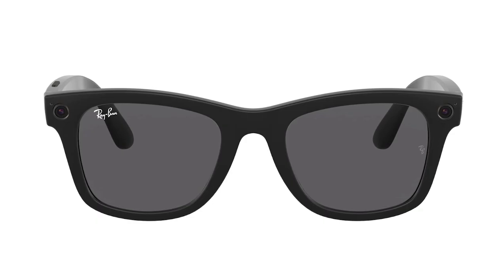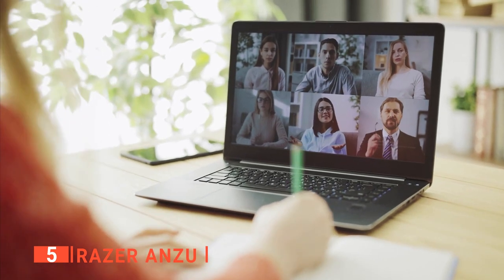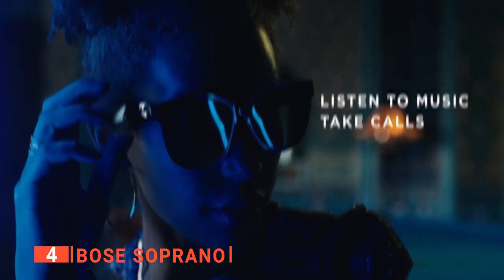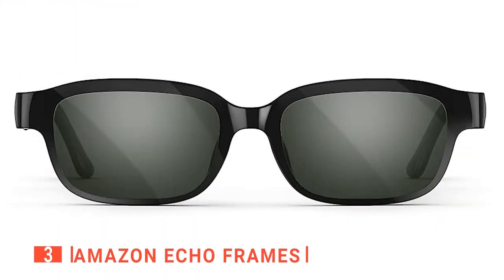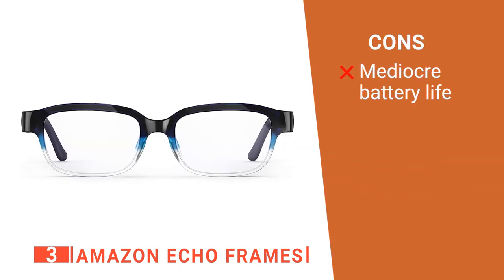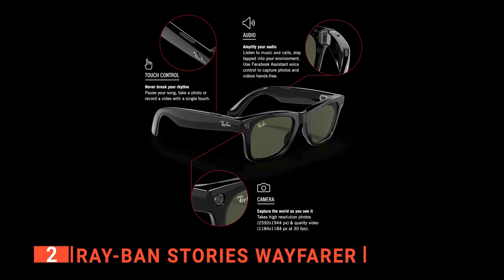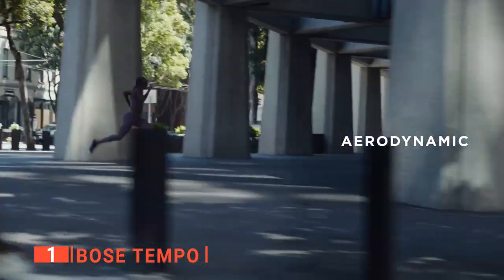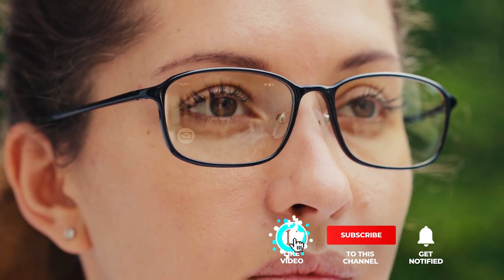The most INCREDIBLE Smart Glasses ever created!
Smart Glasses: Hey guys, in this video, we’re going to review the pros and cons of the top 5 best Smart Glasses for sale right now.
(paid links)
00:00 Intro
00:38 5️⃣ Razer Anzu
02:39 4️⃣ Bose Soprano
04:52 3️⃣ Amazon Echo Frames
06:44 2️⃣ Ray-Ban Stories Wayfarer
09:01 1️⃣ Bose Tempo

Smart glasses allow the integration of smartphone and computer functionality, imaging, and wireless connectivity into eyewear. They are ideal for all kinds of outdoor activities.
When buying smart glasses, there are a few things to consider; quality, durability, ease of use, and features.

In today’s video, we are going to look at the top five best Smart Glasses available on the market today. We have made this list based on our own opinion, research, and customer reviews. We have considered their quality, features, and values when narrowing down the best choices possible. If you want more information and updated pricing on the products mentioned, be sure to check the links above.